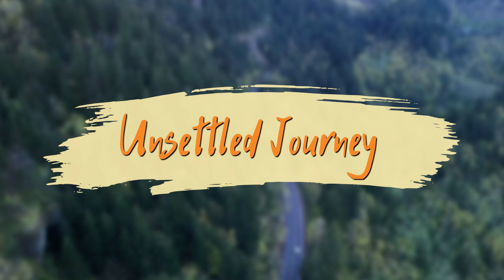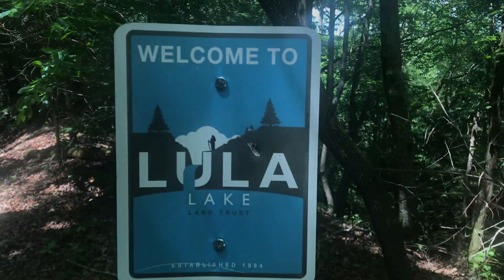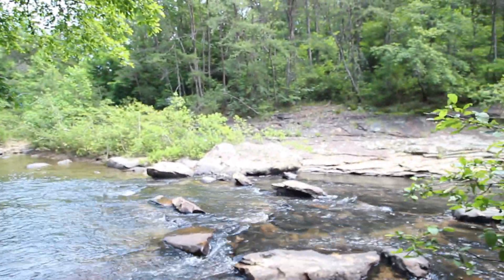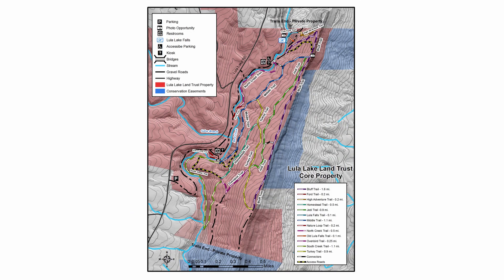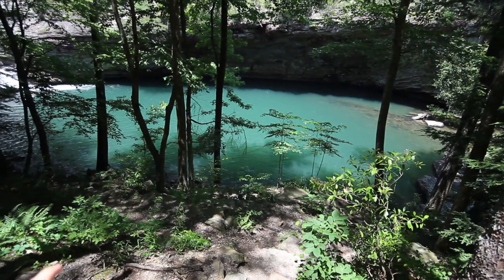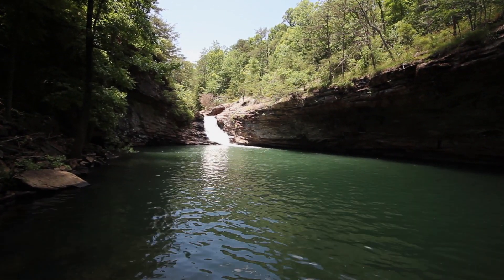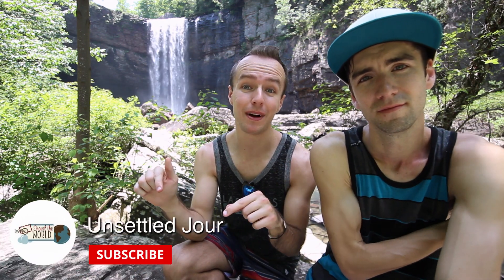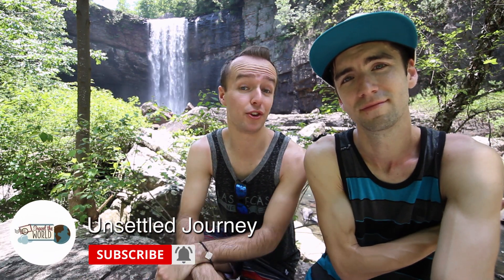Lula Lake Land Trust & Lula Falls Hike | SECRET Waterfall Hiking Adventure & Travel Vlog #6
Today's travel vlog we hike to a hidden waterfall at Lula Lake Land Trust to Lula Falls Georgia. Lula Lake Falls is also known as Georgia's Niagara Falls. The hike to Lula Falls is quite long and especially on a hot day like we had, but it is 110% worth the hike. The moderate hike to the hidden waterfall is quite scenic and can take you to new undiscovered places. Lula Lake Falls is for sure on the top ten waterfalls in Georgia list and one of the most widely renowned waterfalls in Georgia.

Georgia waterfalls are primarily in the northern part of the state and just about 2 hours drive from Atlanta, GA and is a great road trip destination to see a hidden waterfalls. This waterfall hike was really fun for us and a unique experience. We did our social distancing since there were a limited number of tickets available per season and day. Lula Falls Georgia is a 120 ft waterfall that has two main parts to it: the lower falls and upper falls which is what everyone hikes to go see.

Lula Lake Falls is located along the Georgia Tennessee border near Rock City and Ruby Falls. If you pair them up along with this: it would make for a great weekend road trip for sure. Lula Lake Land Trust is privately owned but does also allow camping on its facility so you can pack a lunch and camp out to go on a hike or just relax. Lula Lake is definitely a sight in many things to do Georgia that you certainly want to add to your list!